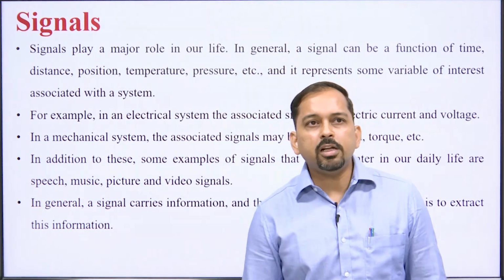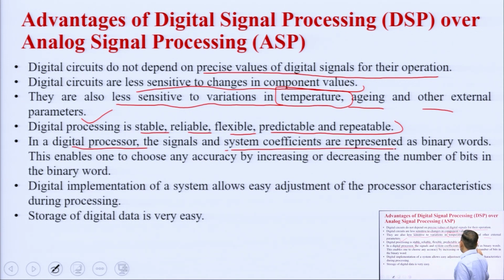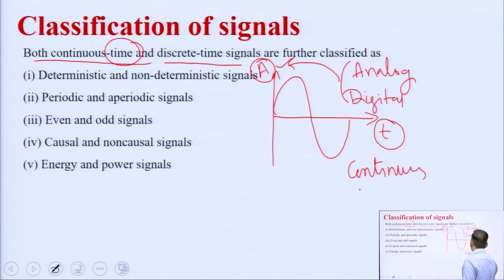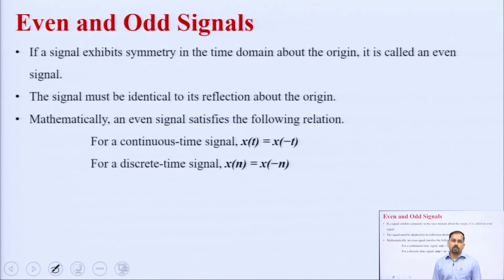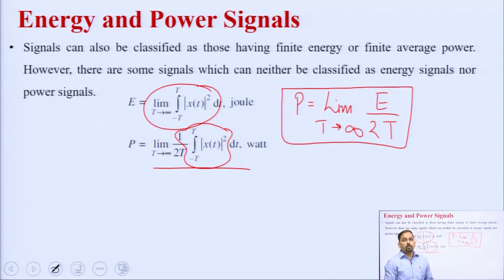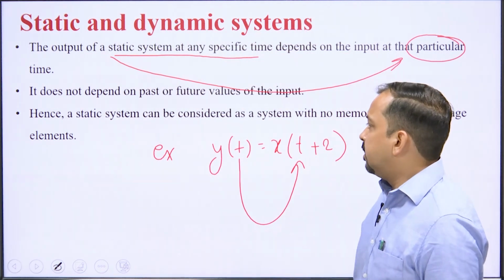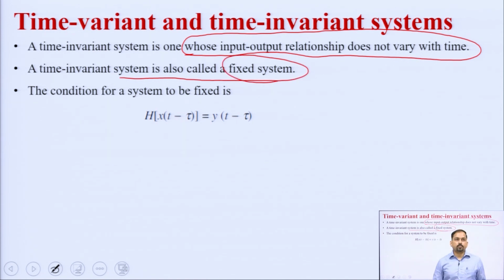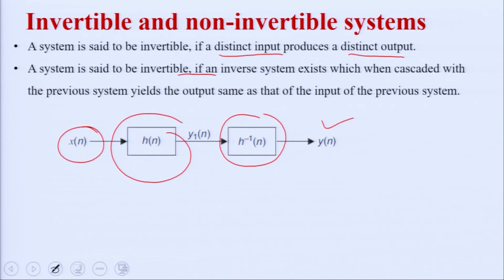Introduction to Signal Processing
Subject : EI
Course : Signal Processing